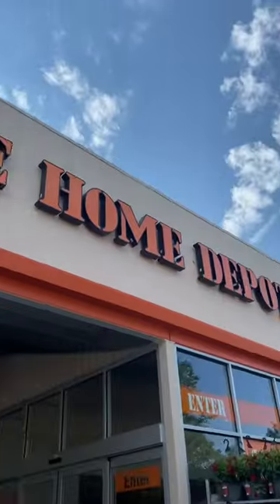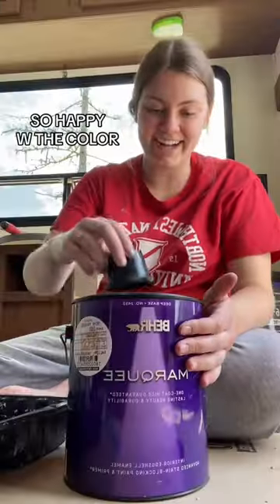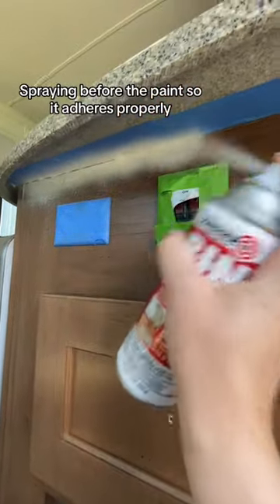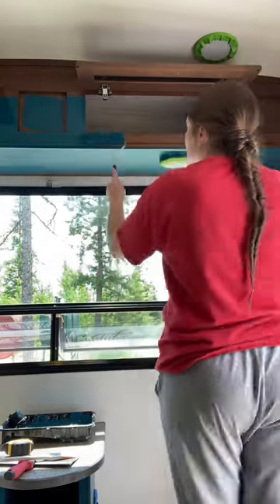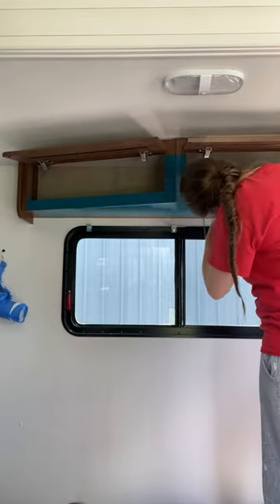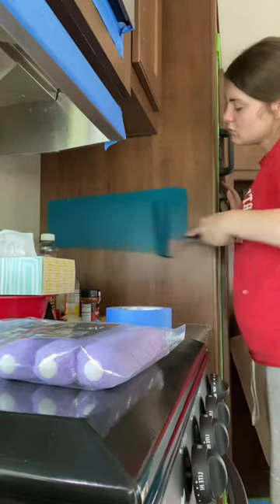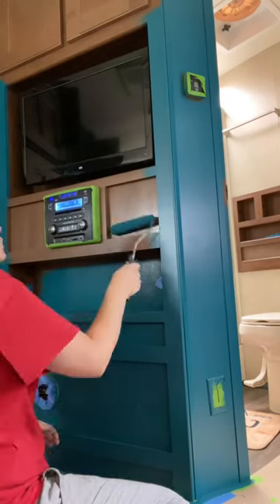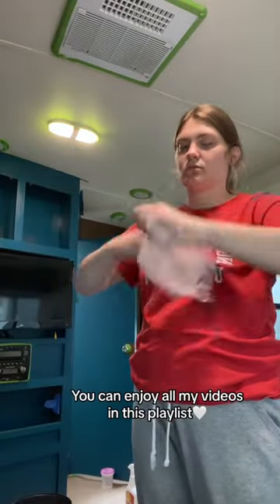Painting our RV Cabinets BLUE!!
The color I am using is called Tsunami by Behr Paint in the eggshell finish